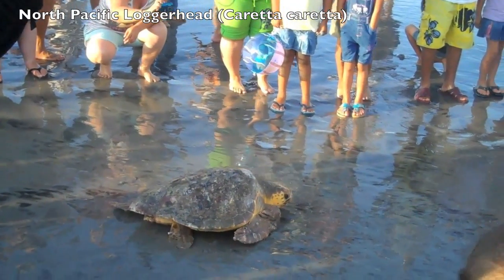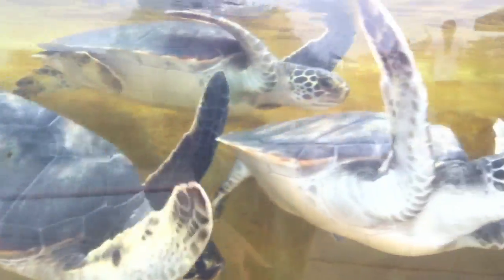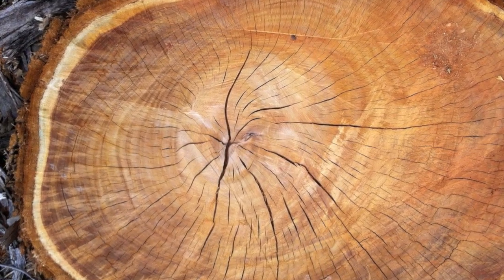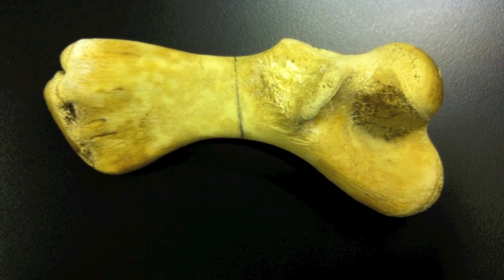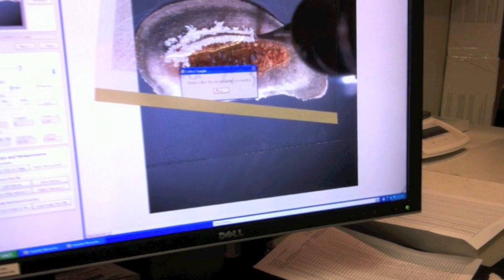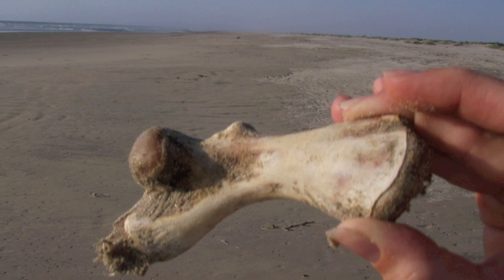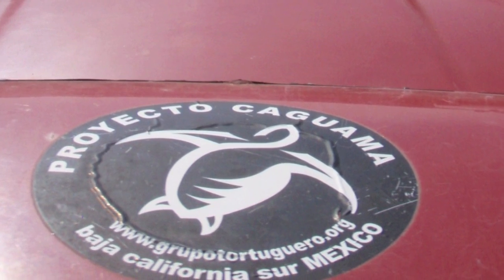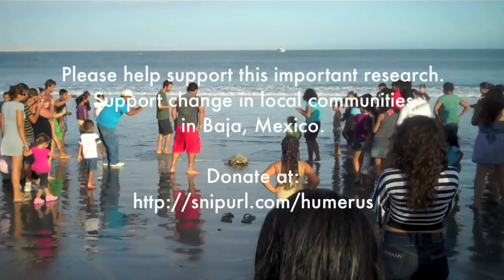Support Community Based Sea Turtle Conservation & UCSD Research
As a PhD student at UCSD studying two species of sea turtles that live in the East Pacific, I'm helping to raise funds to support my research partners in Baja, Mexico. Learn about my research, these two incredible sea turtle populations, and how you can help this important work.  All donations are tax deductible, as funds go directly to Grupo Tortuguero, a part of the non-profit organization, The Ocean Foundation.
and make a note in the "Other Purpose" box, that you would like to support the Humerus Project.
(Some footage obtained during work covered by NMFS Permit #1591)